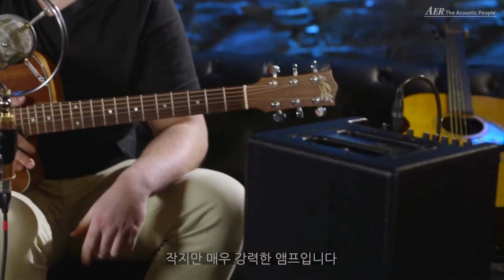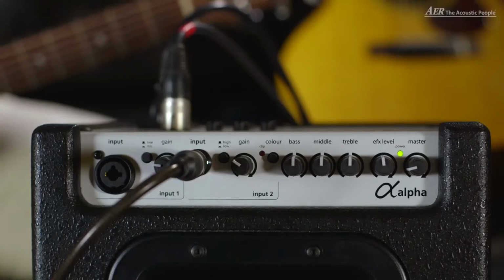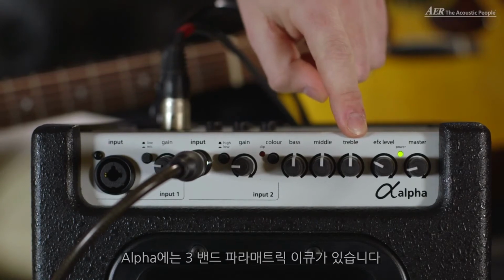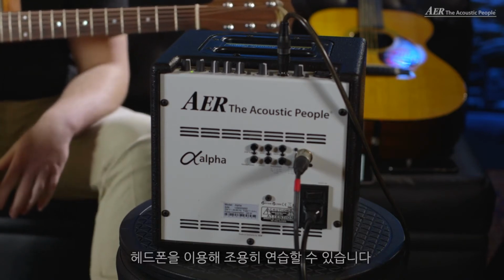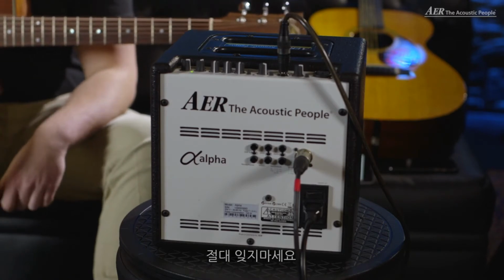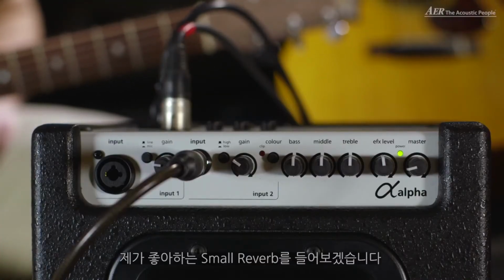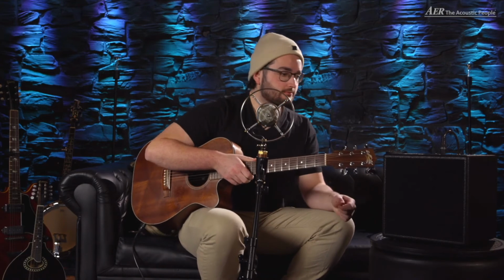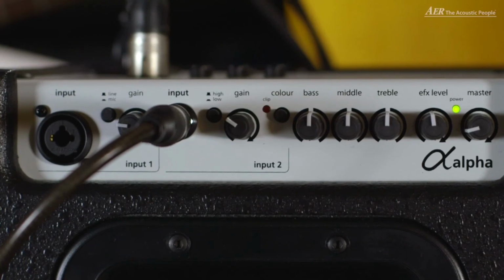AER 앰프 Alpha (한국어 리뷰)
한국어 매뉴얼

MORE LINK